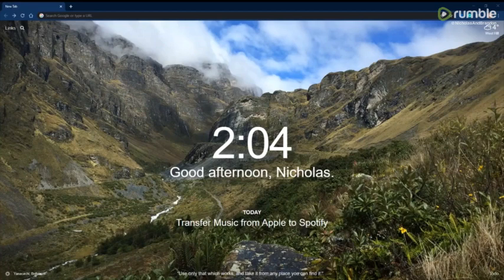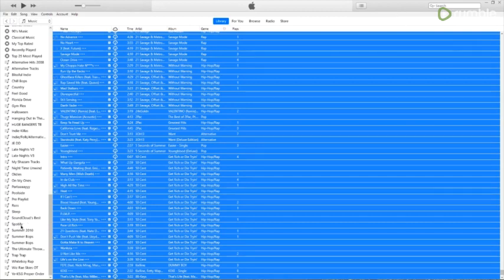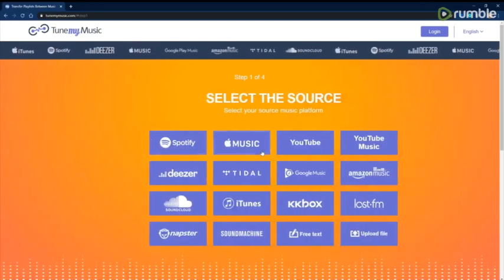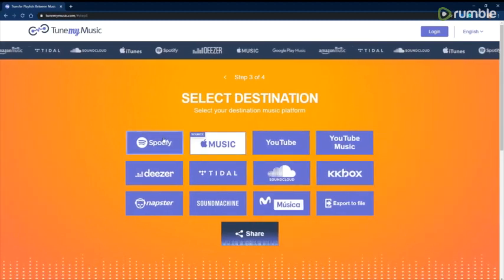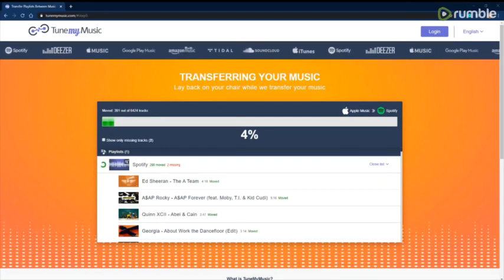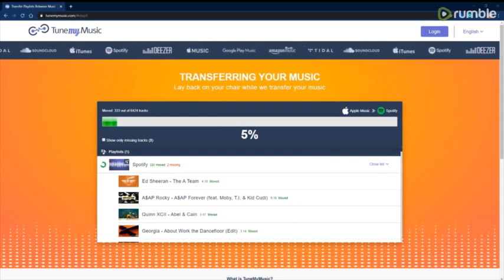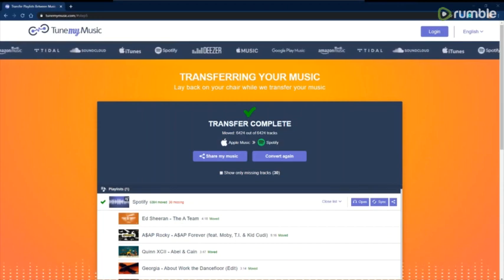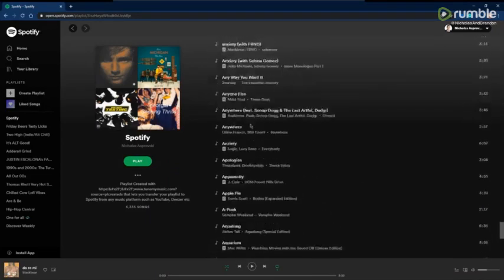How to transfer playlists and music library for Apple Music & Spotify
By using the tool Tune My Music, you will be able to transfer any music and playlists between Spotify, Apple or any other music player. Keep your music while you are making the switch.brbrHow to transfer music a href=" rel=nofollow target=_blank